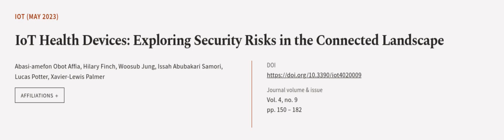IoT Health Devices: Exploring Security Risks in the Connected Landscape | RTCL.TV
### Keywords ###

### Article Attribution ###
Title: IoT Health Devices: Exploring Security Risks in the Connected Landscape
Authors: Abasi-amefon Obot Affia, Hilary Finch, Woosub Jung, Issah Abubakari Samori, Lucas Potter ,and Xavier-Lewis Palmer

### Video Timestamps ###
0:00:00 - Summary
0:00:58 - Title
0:01:04 - Outro
0:01:09 - End